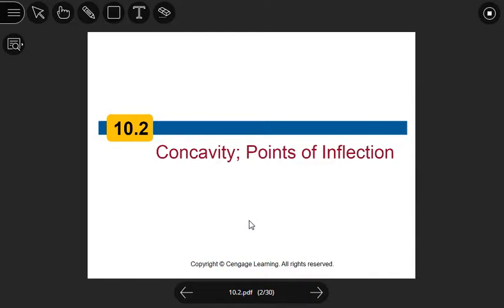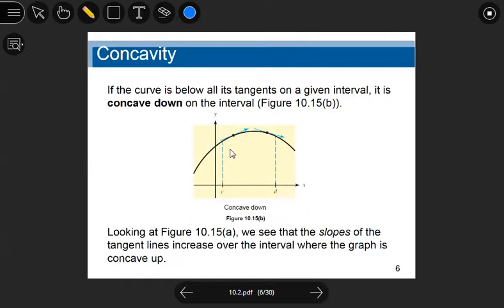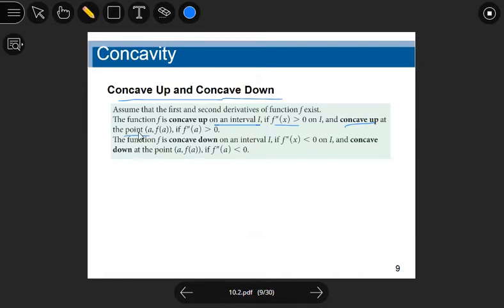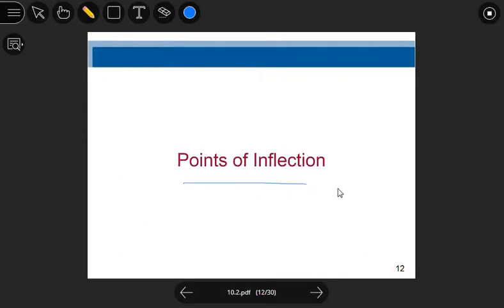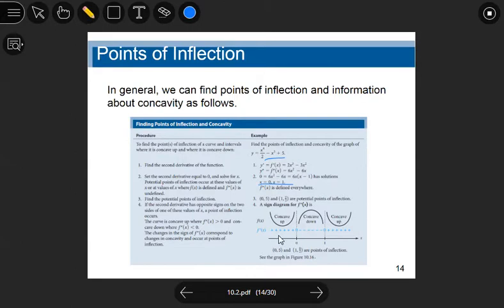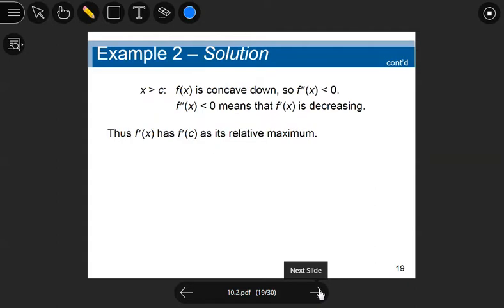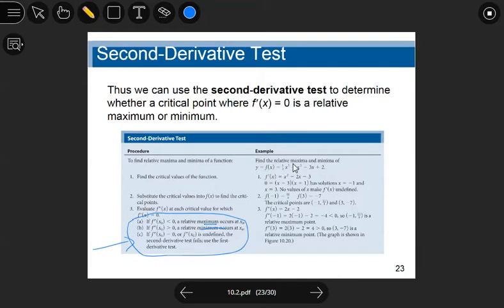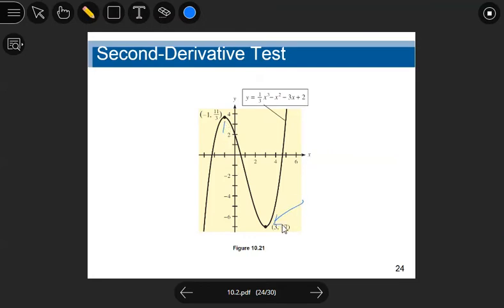10 2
Concavity, Inflection points, Second derivative Test